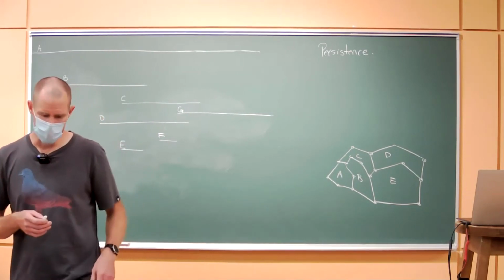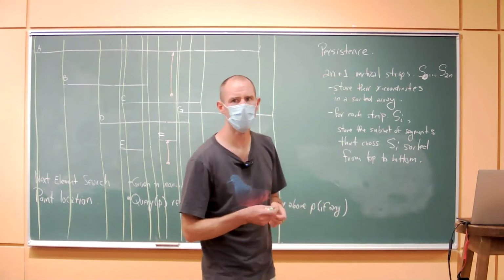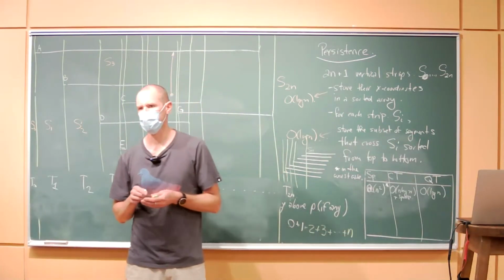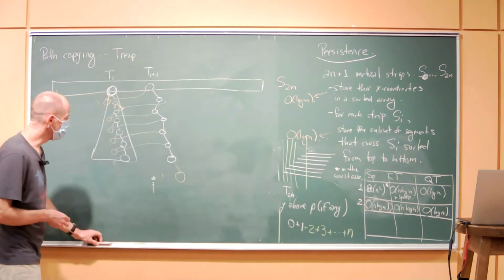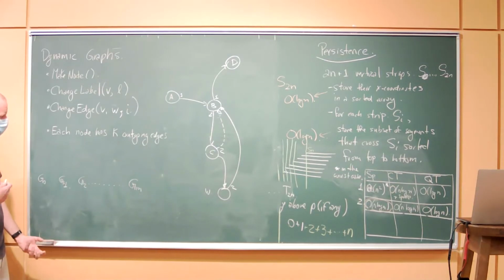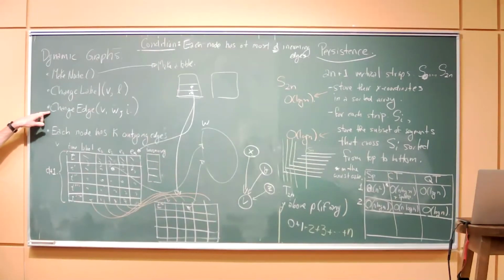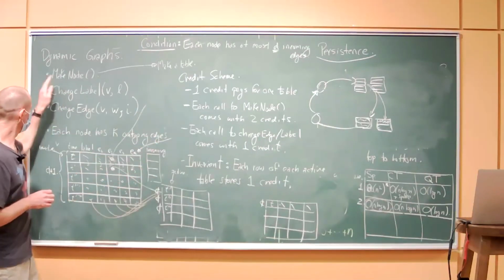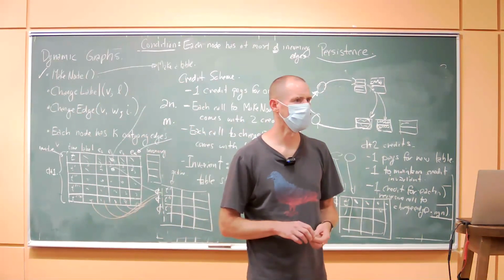comp5408, sep 21, 2021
Persistence and next-element search
- A persistent treap using path copying
- Generalized persistence (persistent graphs)